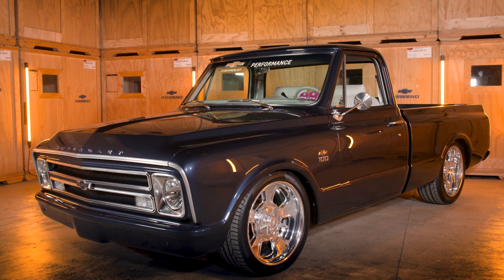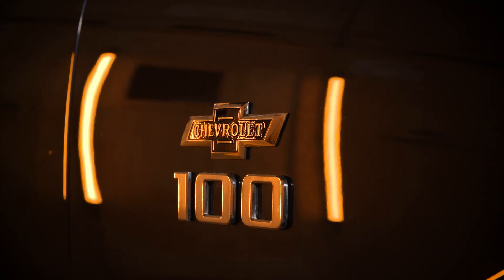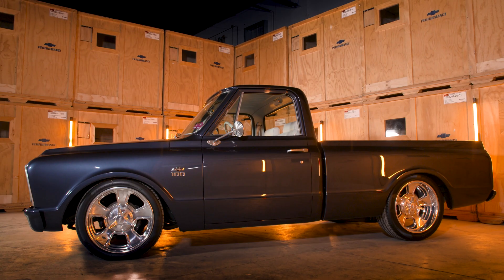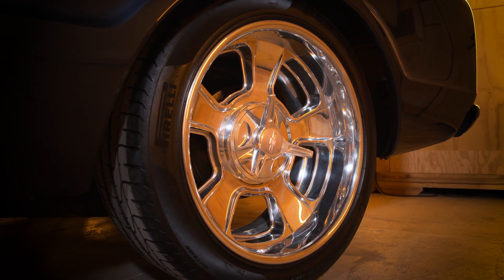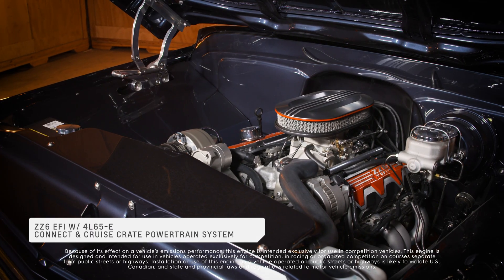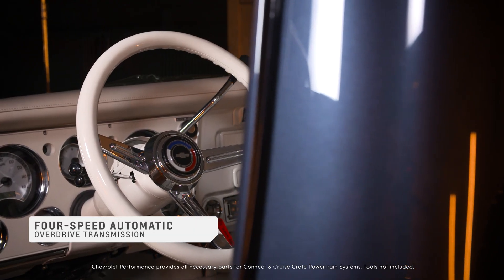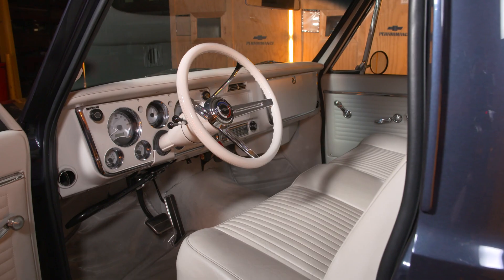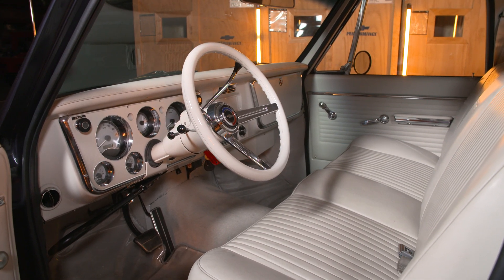‘67 C10 with ZZ6 EFI / 4L65-E Connect & Cruise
Bill Martens, Chevrolet Performance Associate Marketing Manager, and Blake Nye, Design Release Engineer for Chevrolet Performance Parts, discuss how new-school meets old-school in the Chevrolet Performance fleet’s 1967 C10. It uses a Connect & Cruise Crate Powertrain System featuring a ZZ6 EFI crate engine for modern performance, paired with a 4L65-E four-speed automatic transmission.

Sign up to have FUEL delivered to your inbox every month.